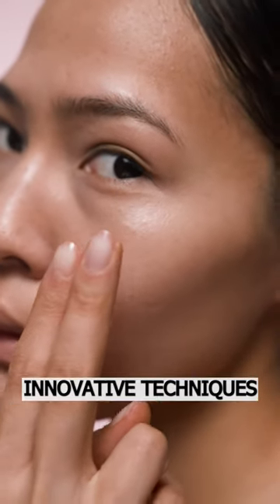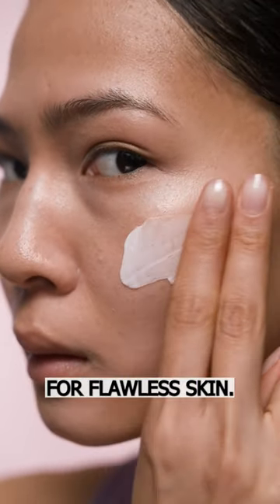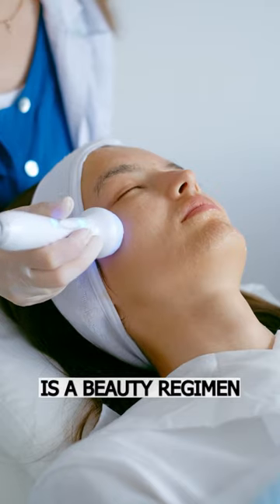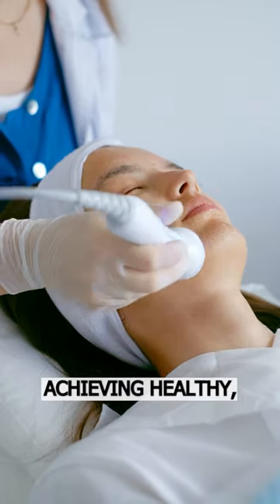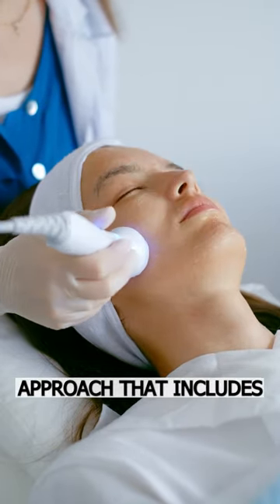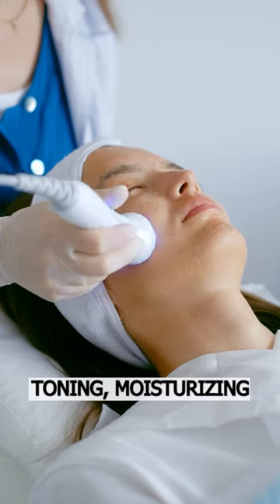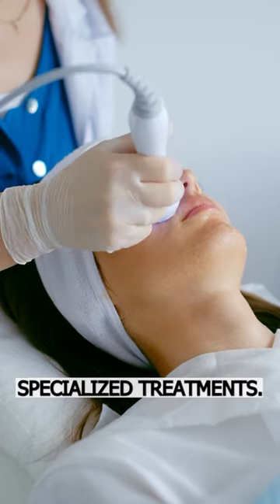The Korean Skincare Revolution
Are you curious about the Korean Skincare Revolution? In this short video, we're sharing everything you need to know about this exciting trend in skincare.

From the history of Korean skincare to the latest products, we're giving you the lowdown on this intriguing trend. If you're looking for a new skincare routine that will take your beauty game to the next level, then the Korean Skincare Revolution is for you!

Good watching.